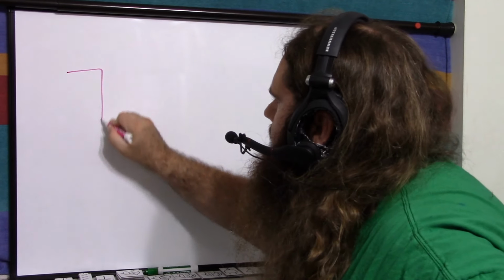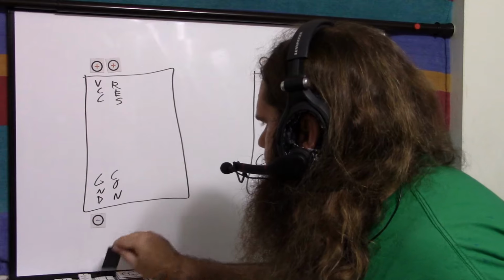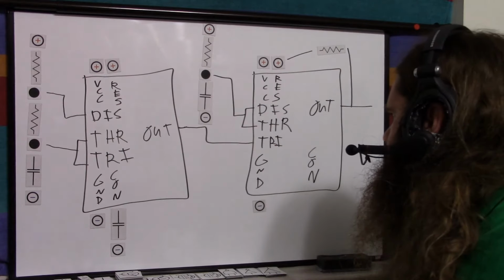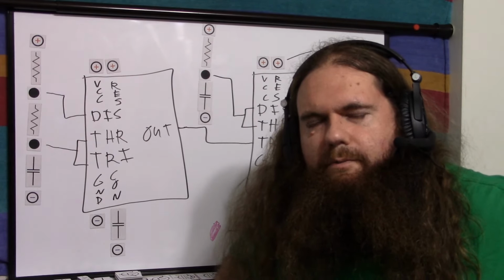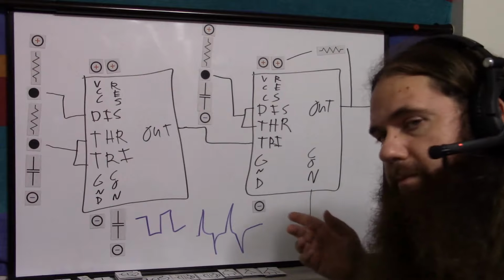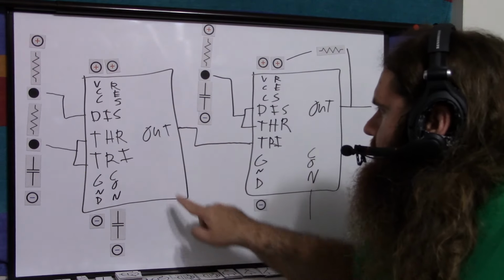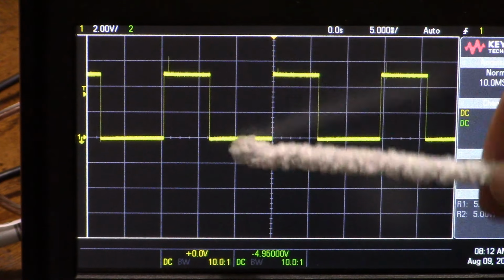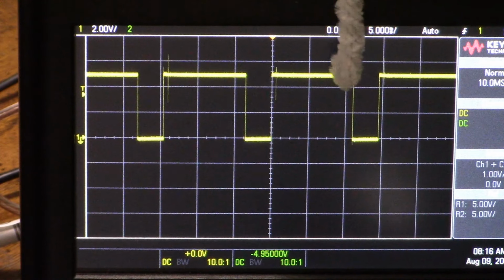Choose Your Duty Cycle - 555 Timer PWM - Pulse Width Modulation - Simply Put